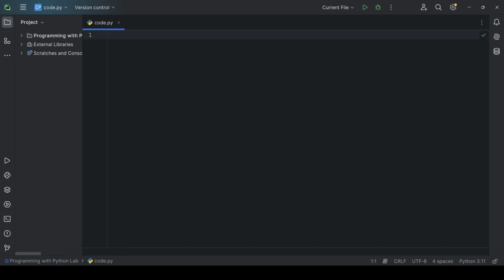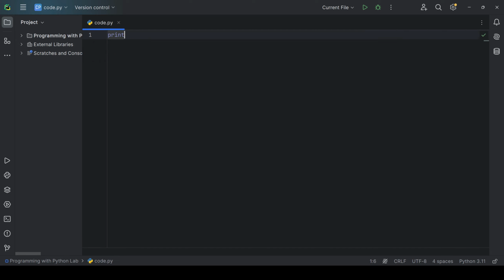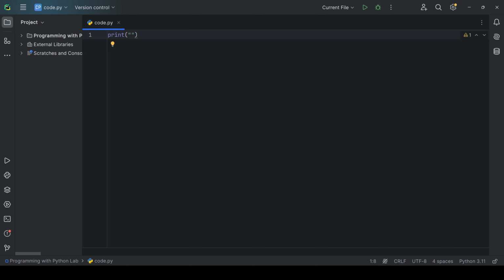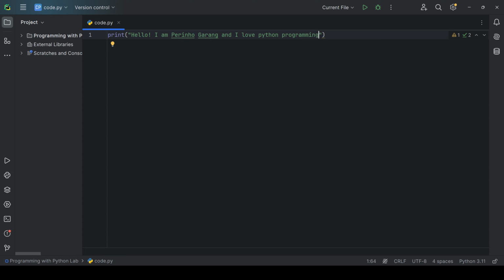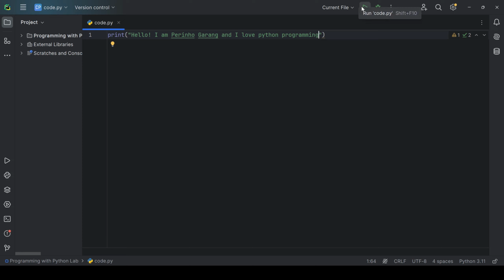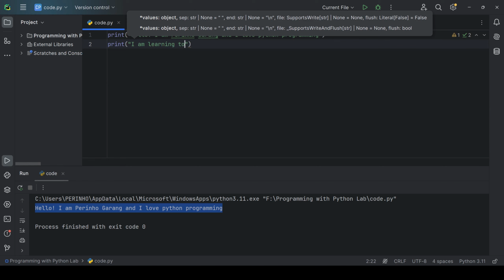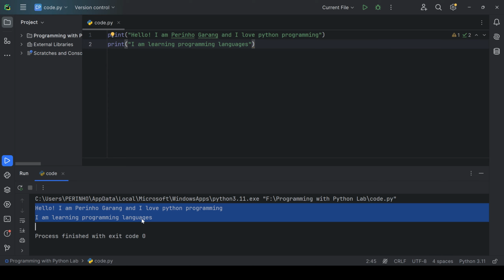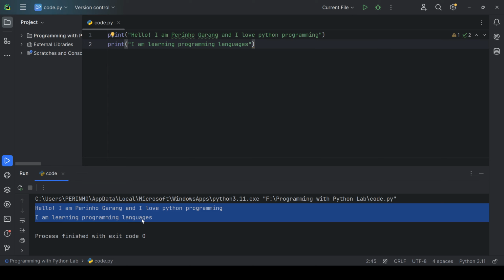Python 2: Print Statement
The print() function is used to print the desired message on a device's screen. The Print is always in a string format

NOTE: Only download Python if not install in your system. The below is for Windows. You navigate back and find the one for your Operating System